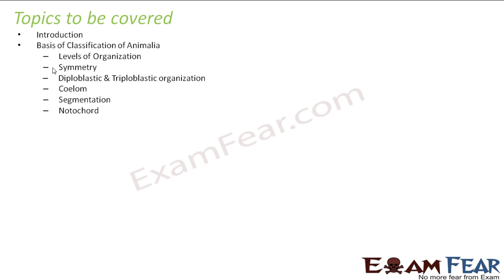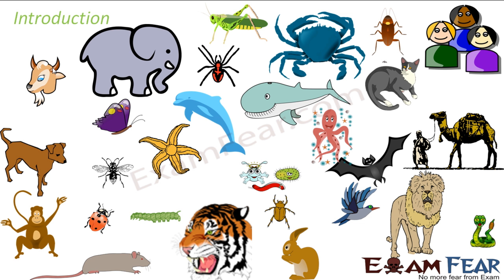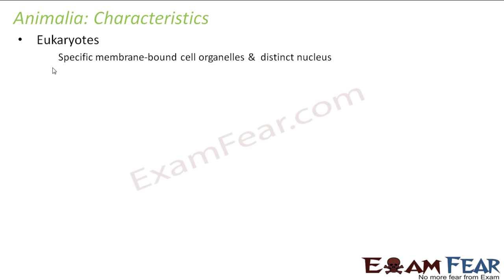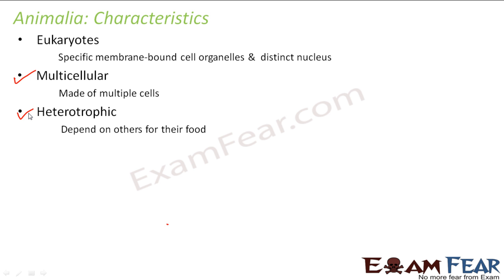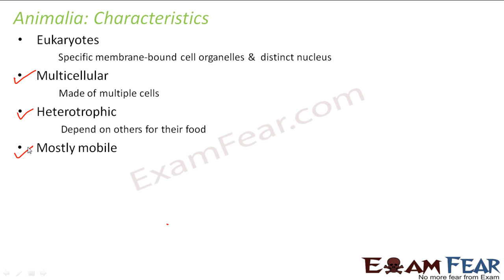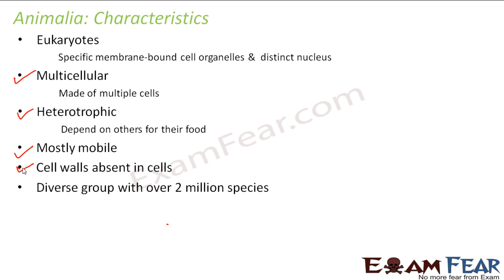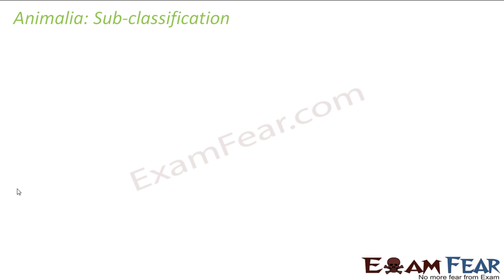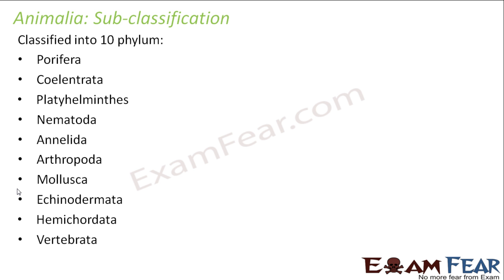Animal Kingdom - Class 11 | CBSE Bio | NCERT Solutions | Important Questions | Chapter 4